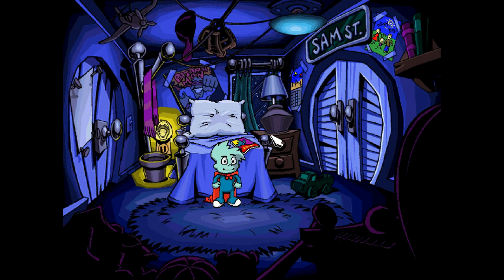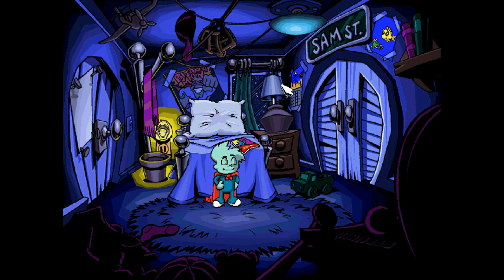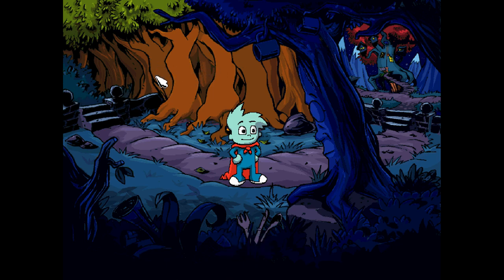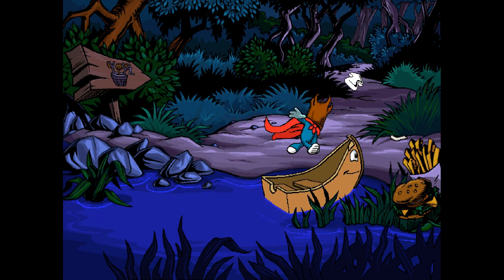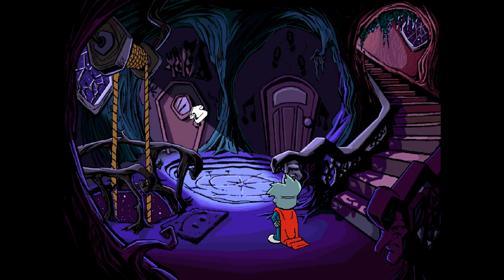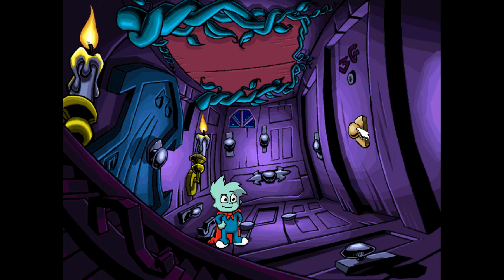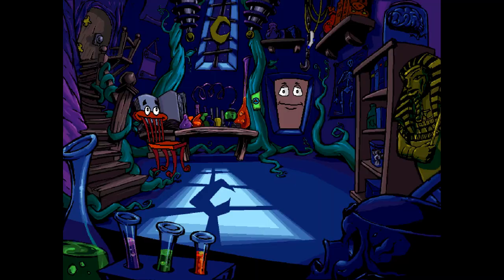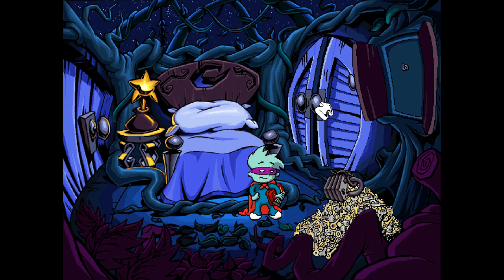Pajama Sam 1 Speedrun Tutorial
Here is a tutorial to help you guys out if you want to learn how to speedrun Humungous Entertainment games or Pajama Sam games!